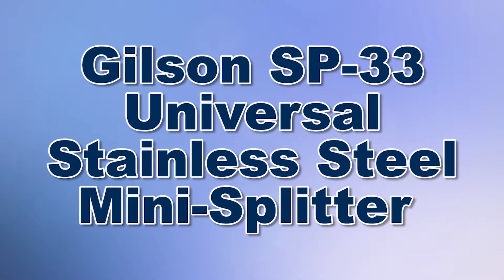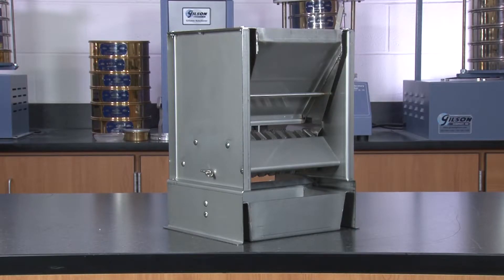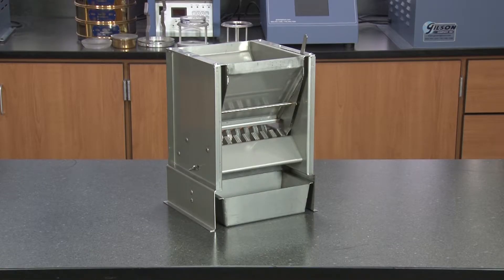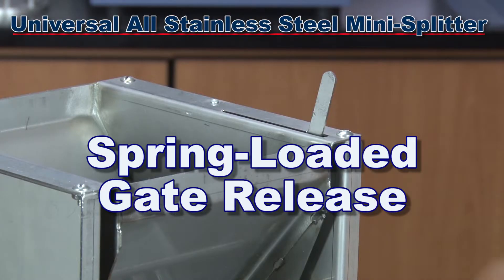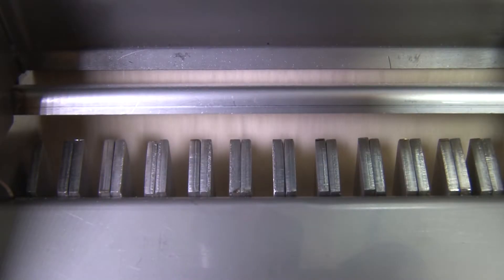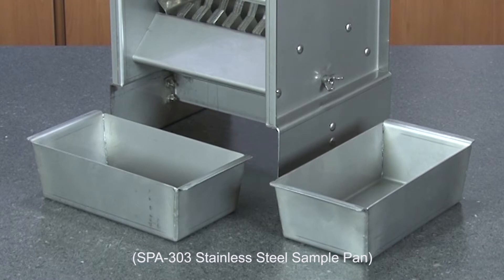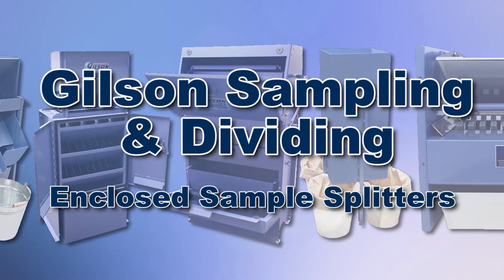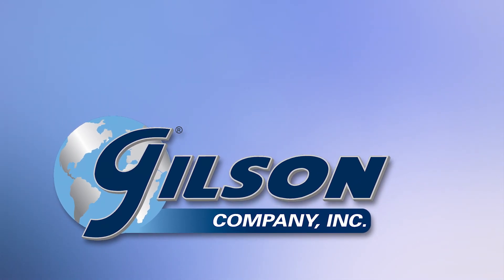Gilson Universal All Stainless Steel Mini Splitter w/ 103.7in³ Hopper Capacity (SP-33)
The Gilson SP-33 Universal All Stainless Steel Mini-Splitter is one of Gilson’s smallest sample dividers to feature the Gilson exclusive Universal Splitter design, making it a great choice for sample dividing powders, sensitive materials, food-grade samples or abrasives, with top sizes less than 1/4in (6.4mm), in accordance with ASTM and AASHTO standards (ASTM C702, ASTM B215, AASHTO D 76 - Contact Gilson for specific standards requirements).

The rugged SP-33 is constructed entirely of high-quality stainless steel including chute bars and sample pans, for enhanced durability and reduced risk of sample contamination.

The SP-33’s 0.06ft³ (1.7L) capacity hopper has a spring-loaded gate release to make loading the bulk sample easy and allowing released material to flow more evenly through the chutes.

This portable benchtop sample splitter features 48 adjustable 1/8in (3mm) wide chute bars, and a 60° chute angle to quickly and accurately split powders and other light-weight materials.

And the optional Gilson SPA-302 Dust Enclosure Kit greatly reduces operational nuisance dust.

The SP-33 comes with two stainless steel sample pans but for more efficient sample processing additional pans (SPA-303) are available, to make the Gilson SP-33 Universal All Stainless Steel Mini-Splitter the right choice for your material testing lab.

With Gilson’s complete family of sample dividers and splitters, offering a wide range of performance, features and capacities, Gilson has the right equipment for your accurate representative sampling.